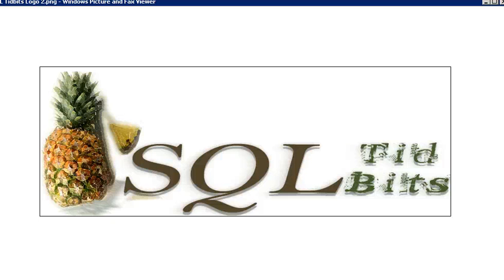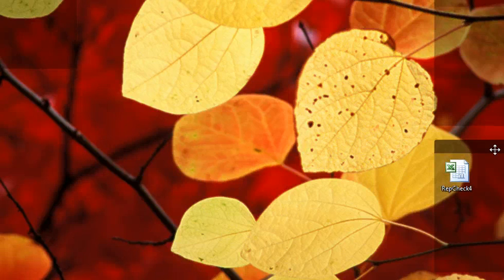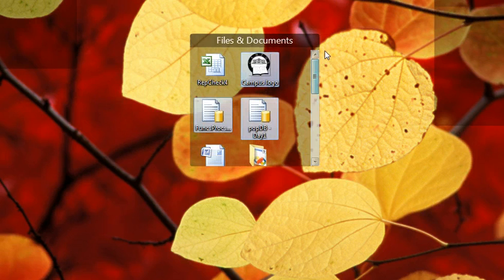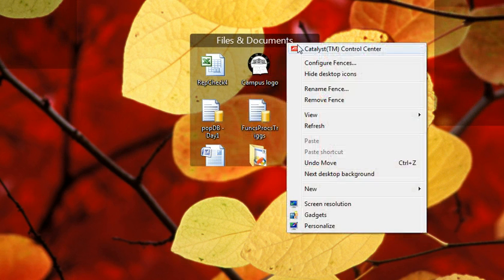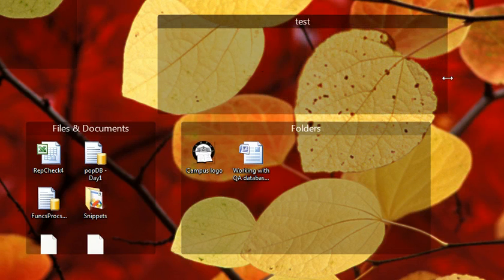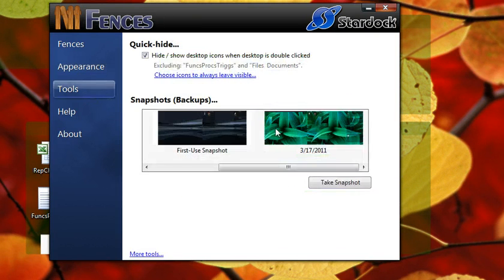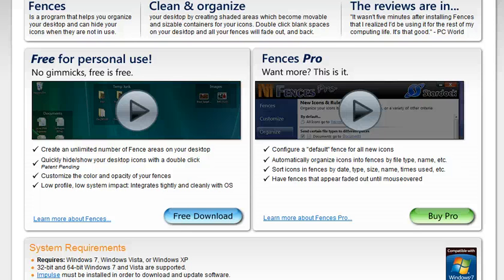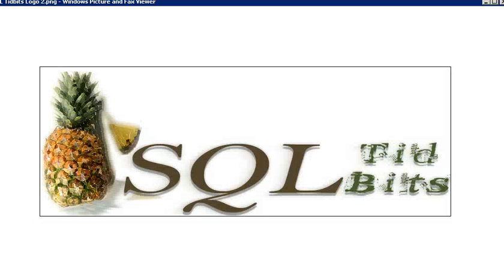Fences Desktop Organizer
Get your FREE copy of Stardock Fences to quickly organize your desktop icons and increase productivity.